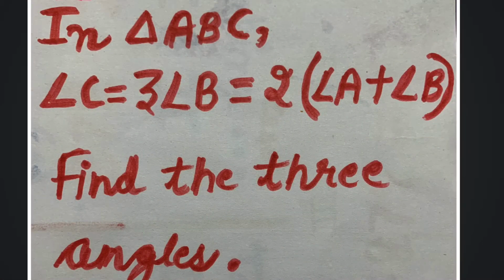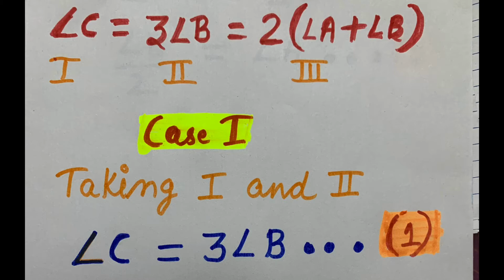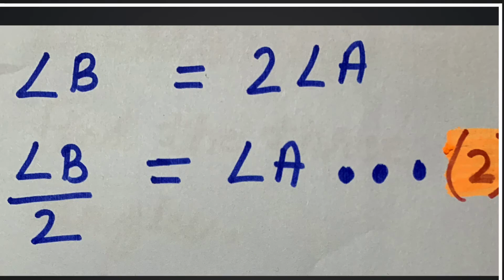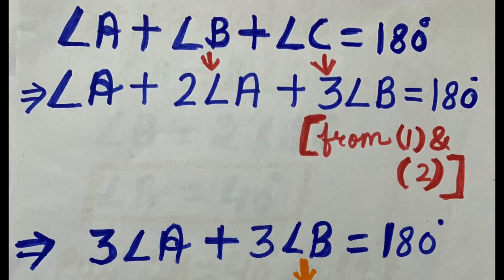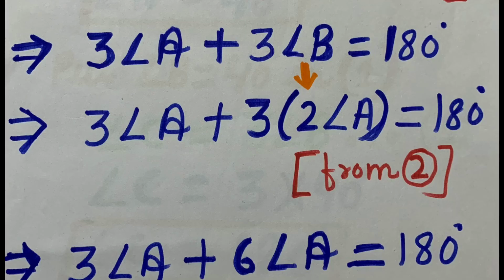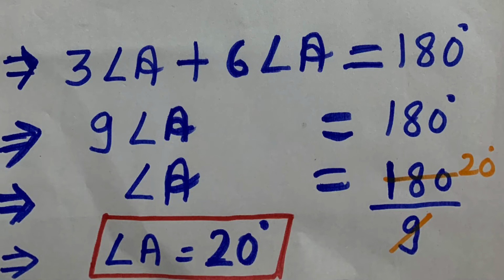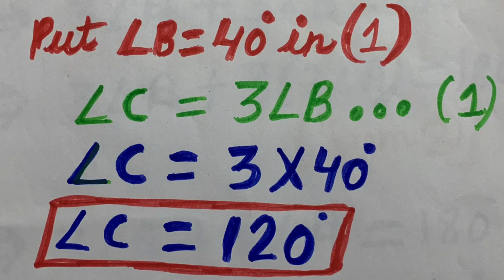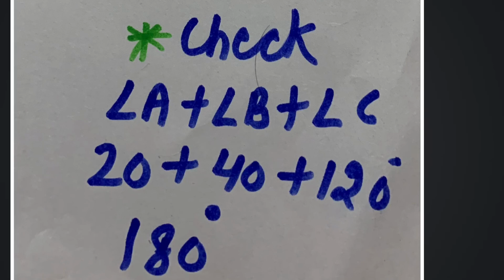Linear Equations | Chapter 3 Ex. 3.7 Q -5 | NCERT | Maths class 10th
Hello students.

Class X , optional exercise 3.7 of the topic Linear equations in two variables is a very important and interesting topic of mathematics NCERT book of CBSE.

In this video Q5 of Ex. 3.7 is solved and explained

Question is based on Angle sum property of triangle.
So angle sum property is also expected .

Substitution method is used to solve the equations ... is explained in this video.

I have tried my level best to make the solution easy to understand .

If students you find the video interesting and helpful in understanding the solution ...